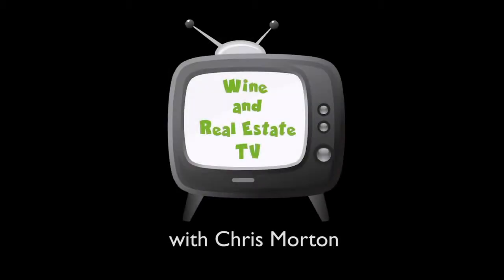Wine And Real Estate TV: Episode 22 - Getting a Pre-Inspection before Selling Your Home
Wine and Real Estate TV- Episode 22: Get a Pre-Inspection before selling your home. Our guest on this episode is Randy Tremoulis with Tremendous Enterprises Home Inspection.